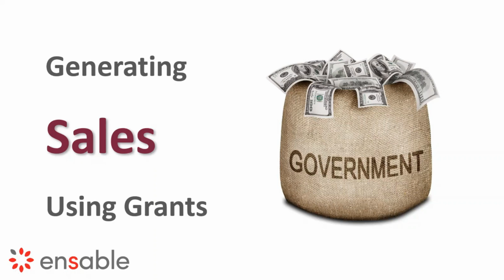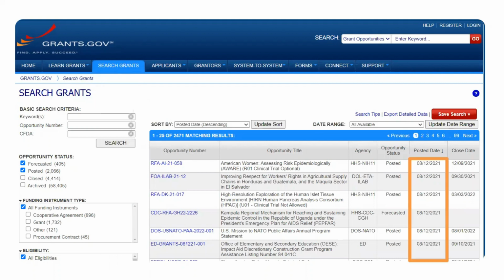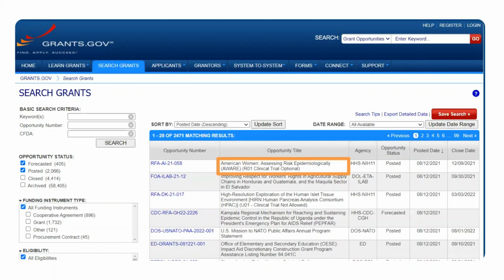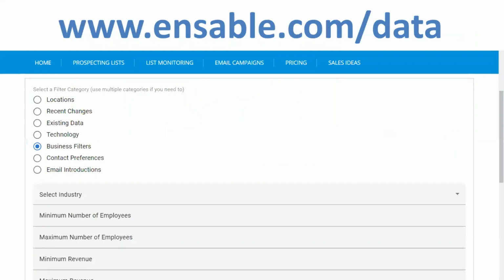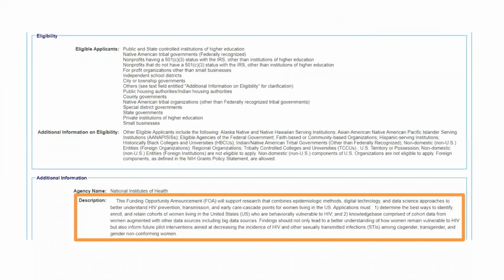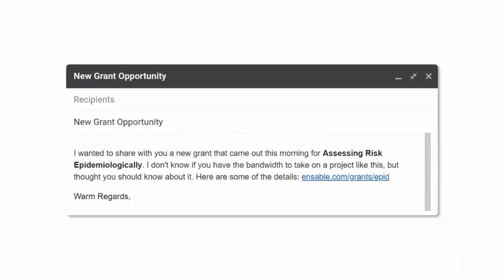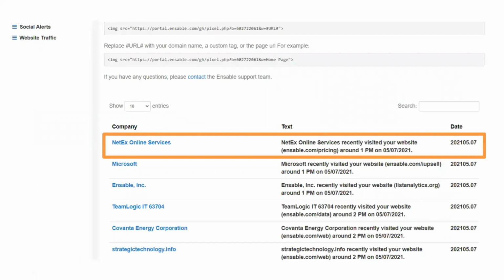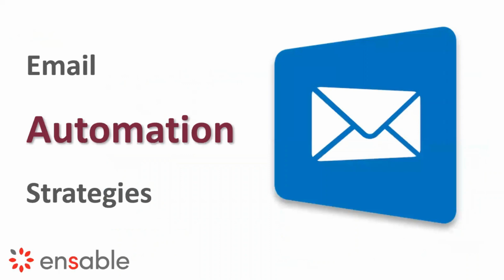How To Secure Business Grants for Sales Clients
Everyday thousands of business grants are available to companies interested in running the extra mile. Helping companies learn and take advantage of these business grants not only makes you valuable to your prospects, but also helps you earn their attention. In this video Justin Chugg walks you through the different techniques you can use to secure more sales appointments by educating prospects about business grant opportunities.